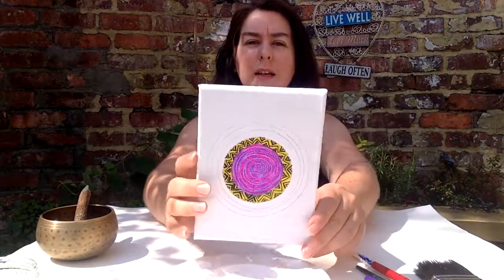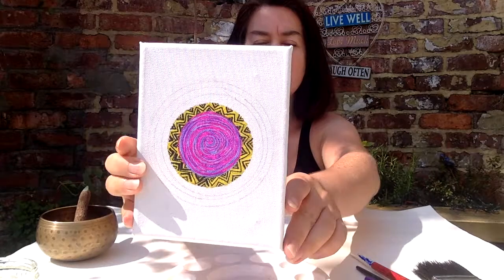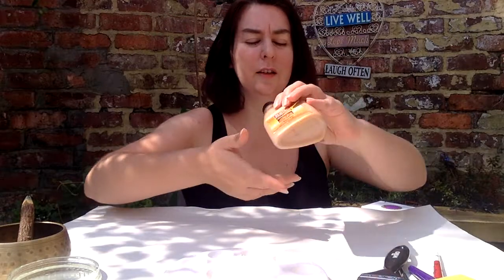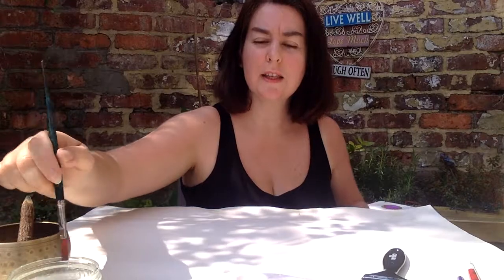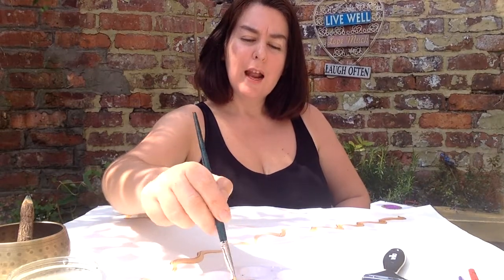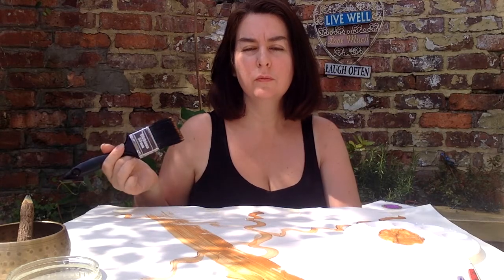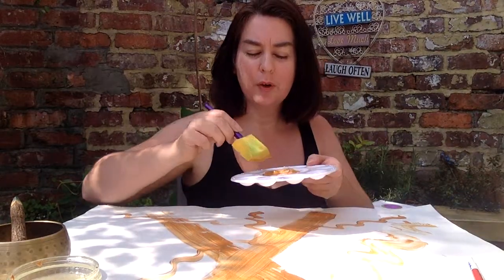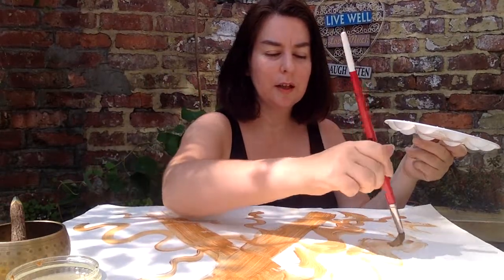Day 8! 30 Days of Free Mindful Art!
Golden Thread Breath

Technique learnt from the book Mothers Breath.

Imagine there is a golden thread leaving your lips and reaching out into the world with each breath you breath out.

Using gold paint we play with the out breath and illustrate our golden thread breath.

So grab a large piece of paper, some gold paint, a few paint brushes and relax!

We can't wait to see the pictures you make! And hear about your experience of using mindful art! Tell us at stopnoticecreate